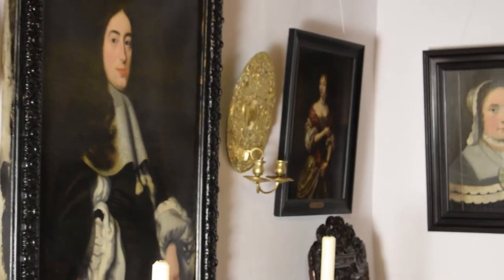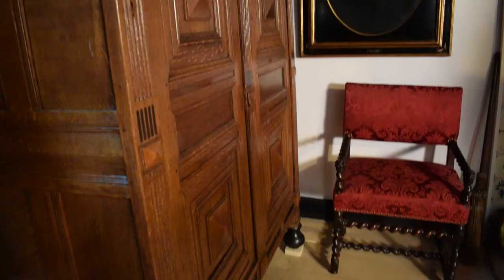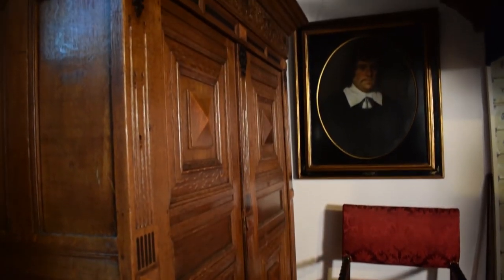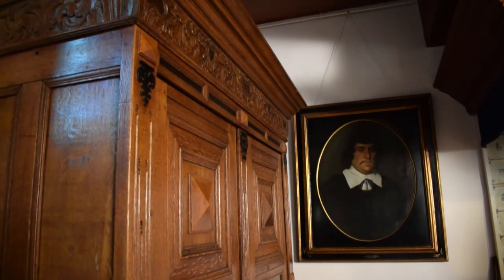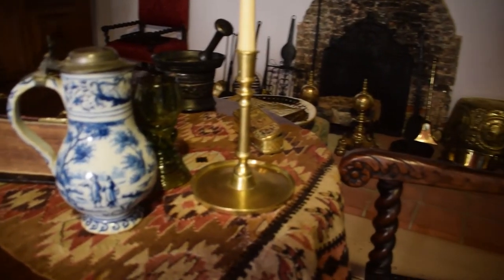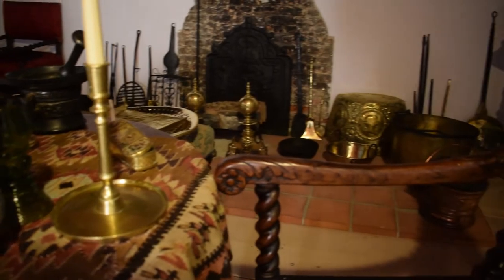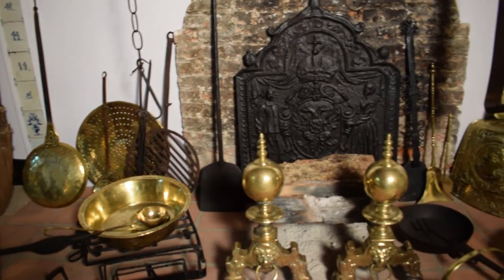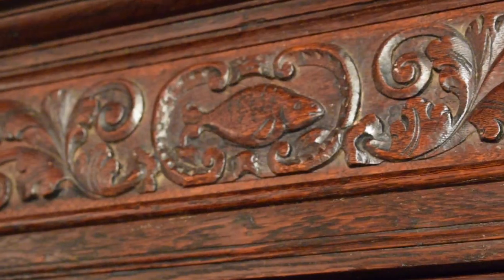Living in Style: An Interview with Collector George Way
Historic Huguenot Street presents the special exhibition "Living in Style: Selections from the George Way Collection of Dutch Fine and Decorative Art." Featuring over 100 17th- and 18th-century Dutch items from the Netherlands—including 22 oil paintings, a rich diversity of interior furnishings, and decorative and utilitarian objects—the exhibition will be installed in a period room in the historic Jean Hasbrouck House (ca. 1721) until December 17, 2017.